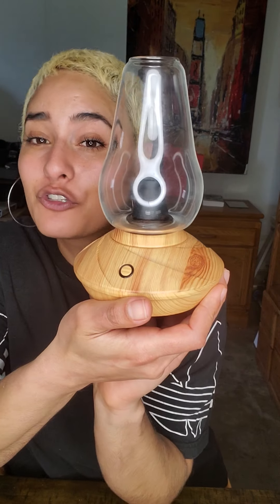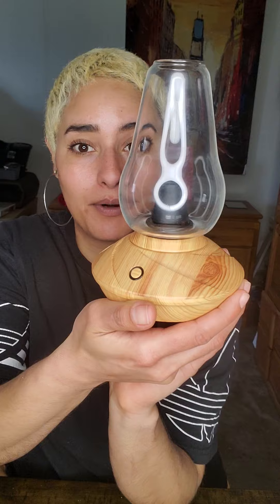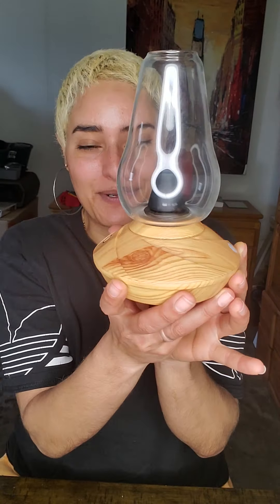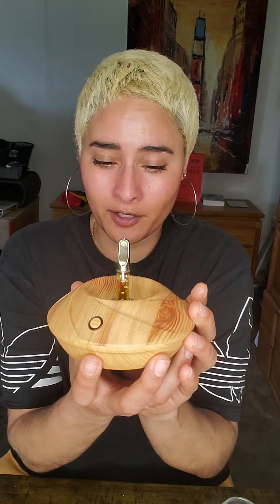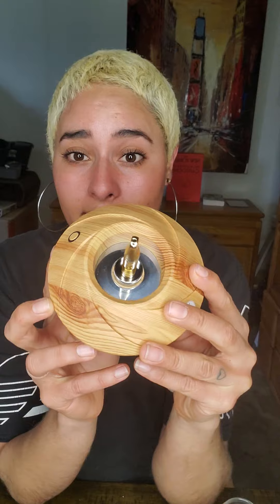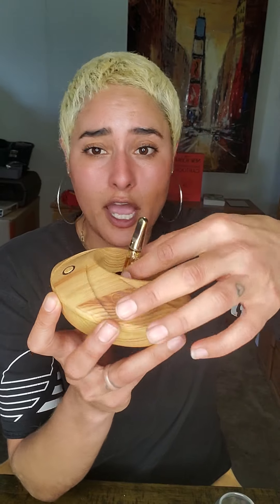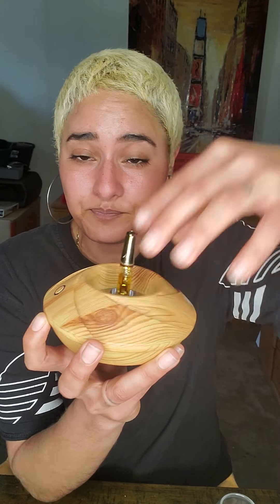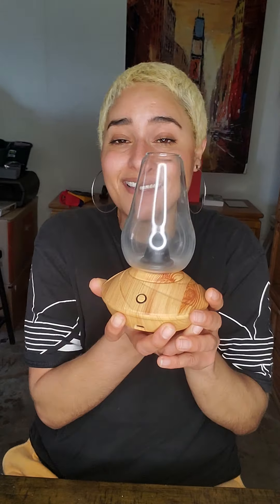Device Review : Zenco